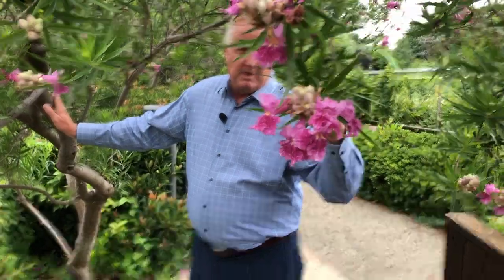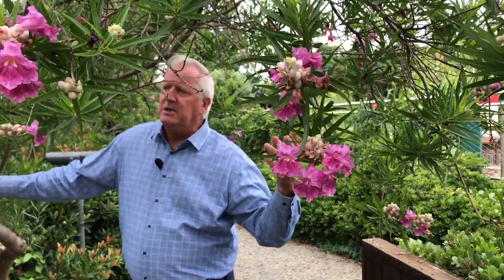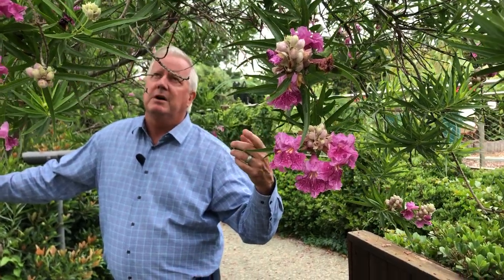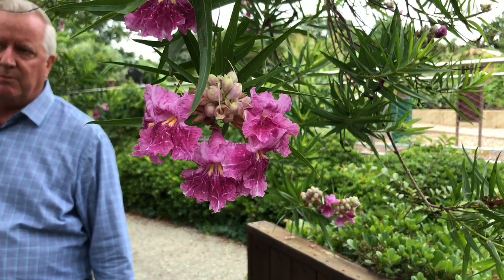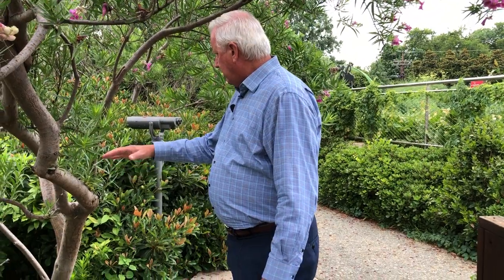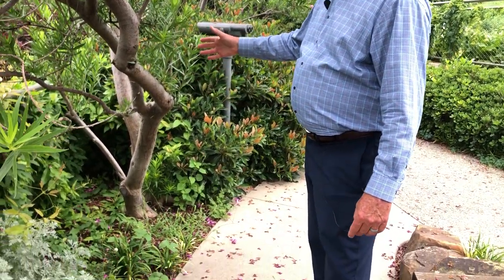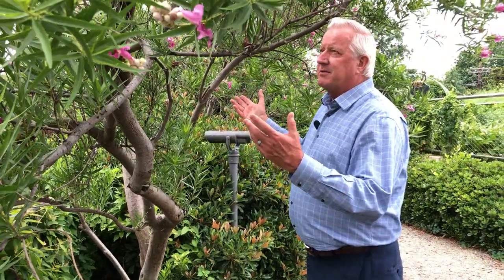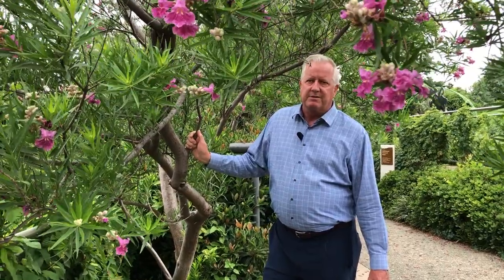In the Garden with Dave: Desert Willow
Join Dave today to learn about one of his favorite small trees, the desert willow.